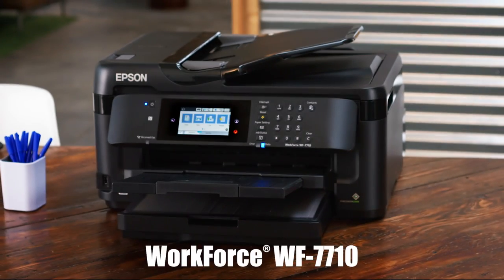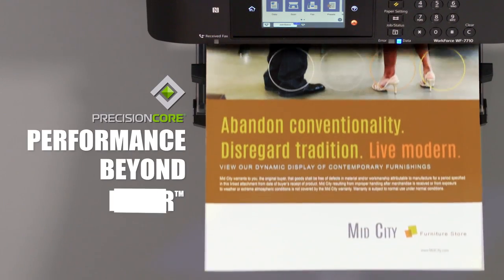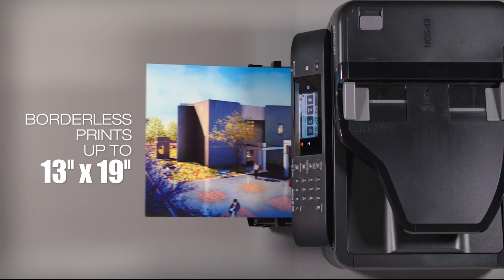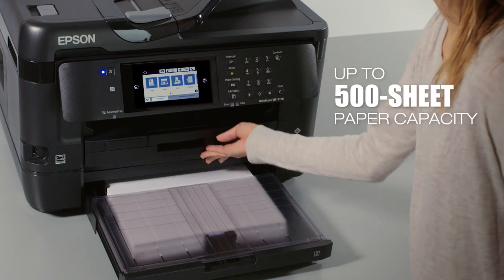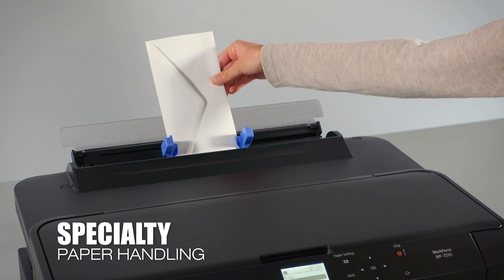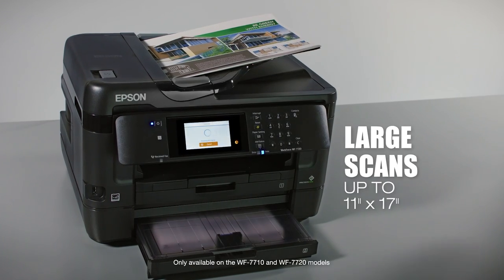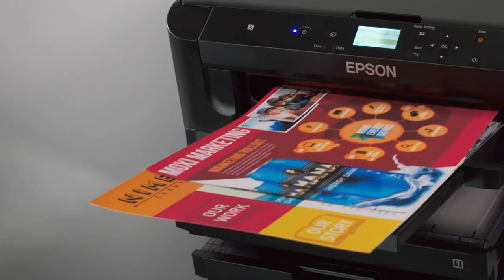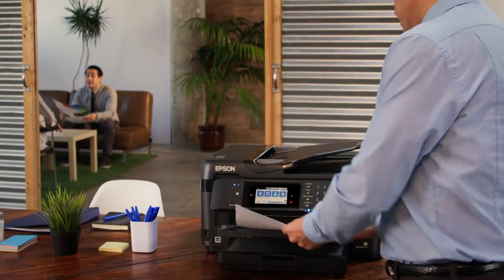Epson WorkForce Wide Format Printers | Take the Tour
Experience print-shop quality color graphics, borderless prints, speed and versatility with WorkForce Wide-Format Printers. These 3 models, WF-7710. WF-7720, and WF-7210, will bring powerful productivity to your office or workgroup.